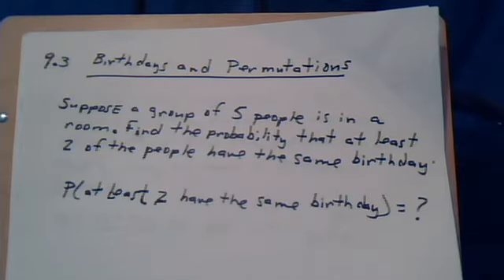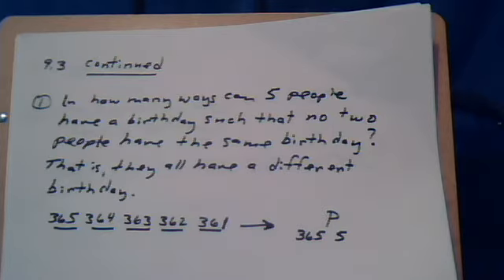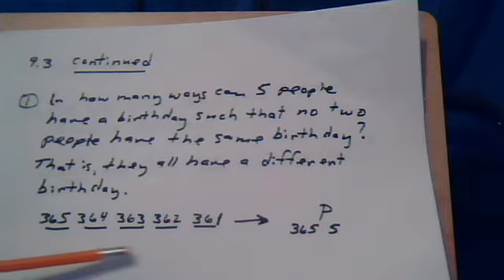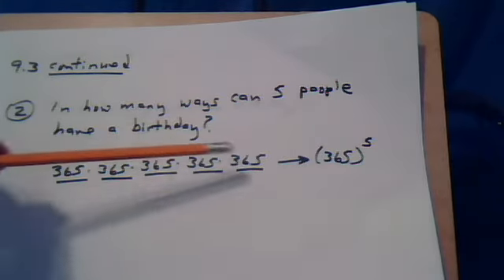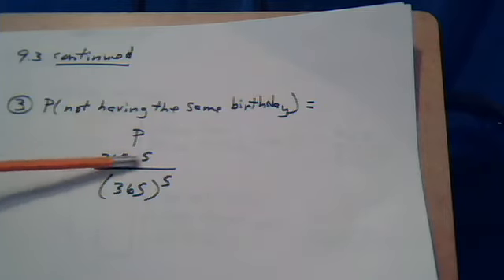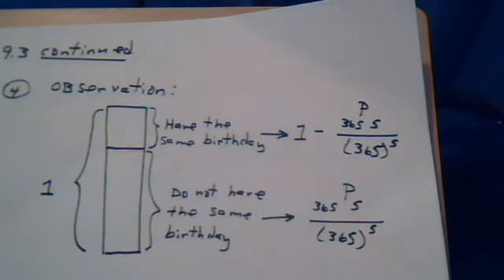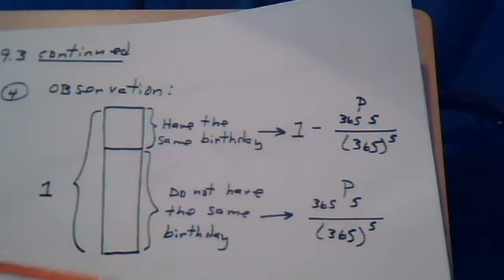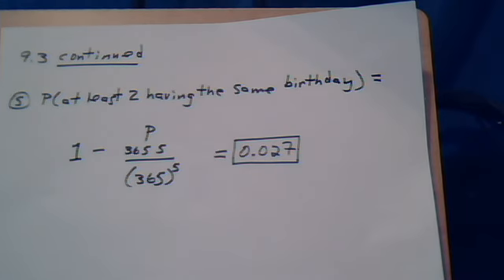1324 Ch 9 Probability The Changes of having the Same Birthday in a Group